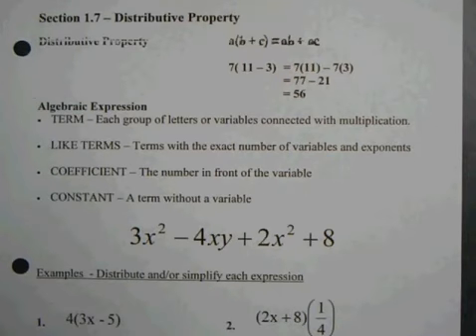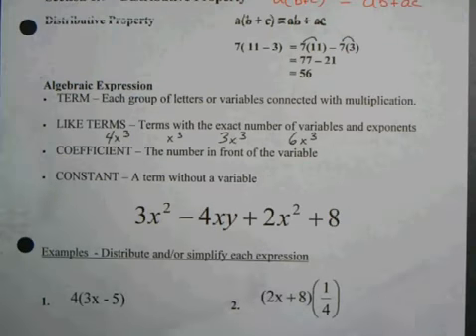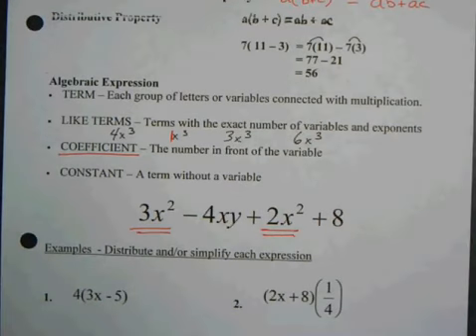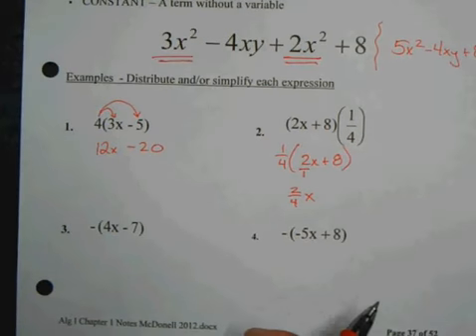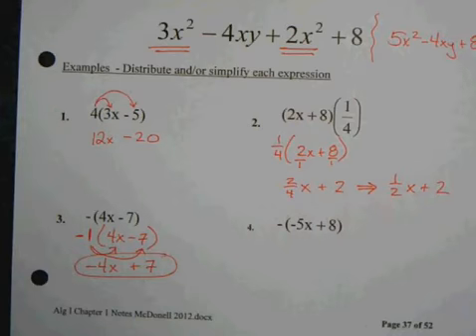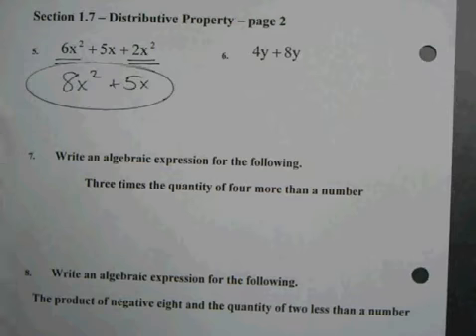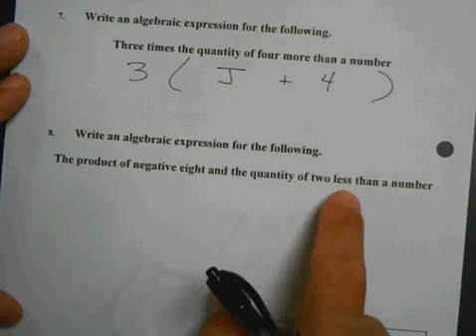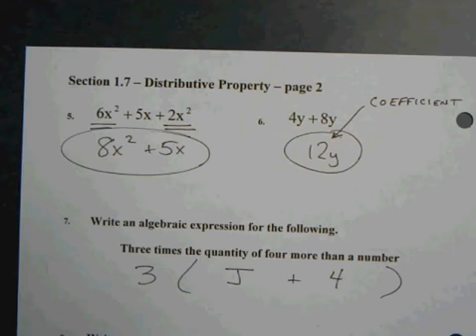Algebra I McDonell - 1.7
Distributive Property, Combining like terms